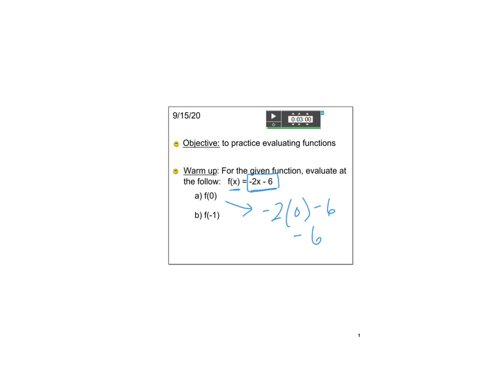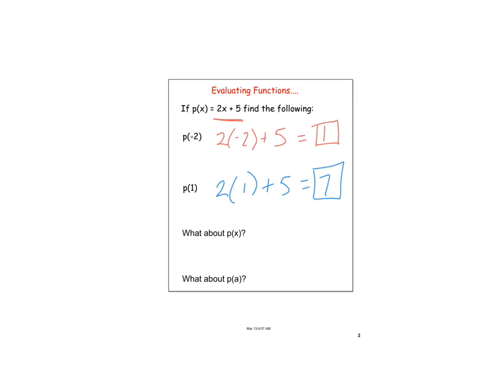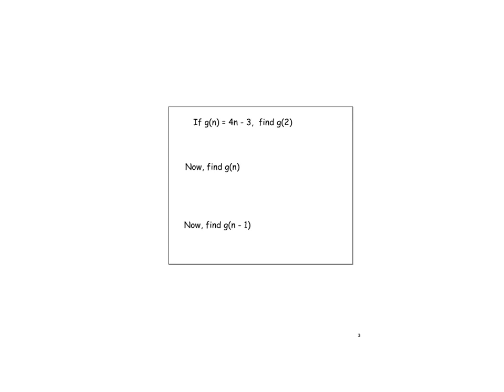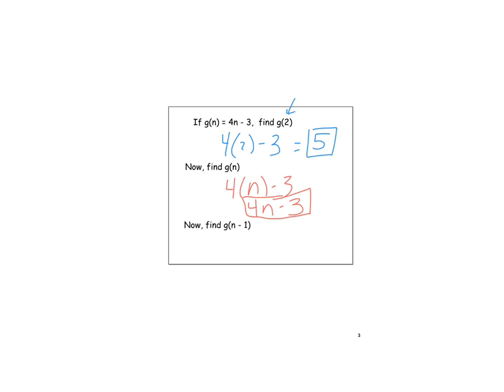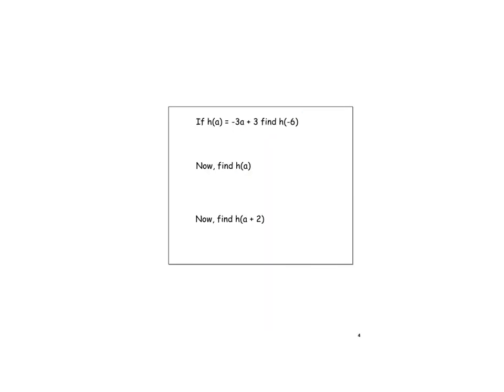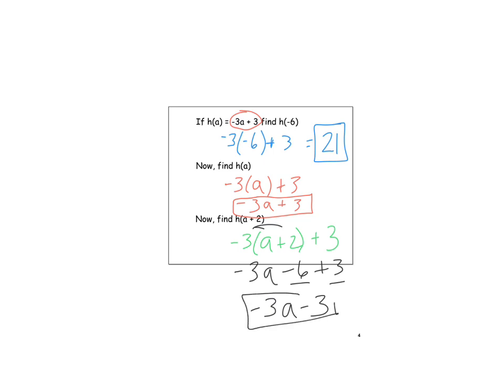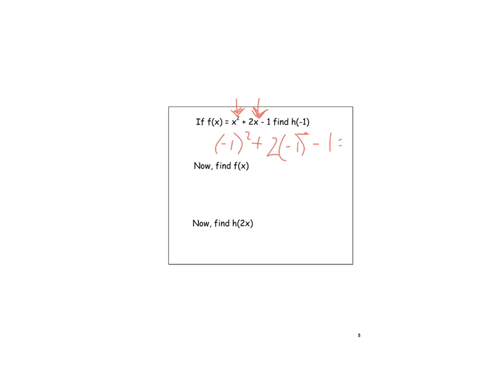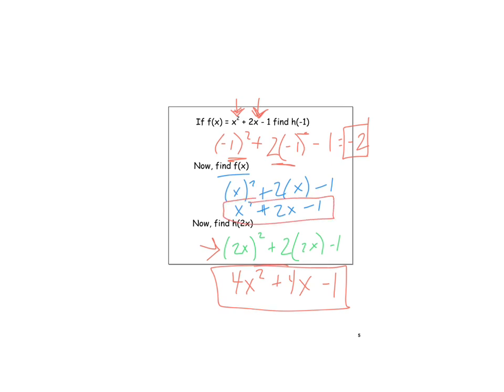polynomial ops day 2